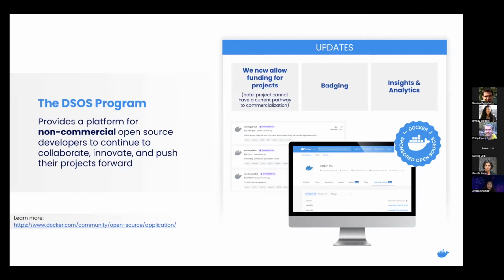Take your projects to the next level with the Docker-Sponsored Open Source Program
We're very happy to have been able to announce our Docker-Sponsored Open Source Program during our Community All Hands!

The popular Docker-Sponsored Open Source (DSOS) program is back with a new look! In this Community All Hands panel, we reviewed some big changes to the DSOS program, including new program criteria and updated benefits. We had with us some Docker and DSOS members from some of our most popular projects - New York Public Library, Intel Owl, Jenkins, and nf-core - as we discuss:

 -  How DSOS helps you collaborate, innovate, and push your projects forward
 -  Real-world program use cases
 -  New/updated criteria for joining the program